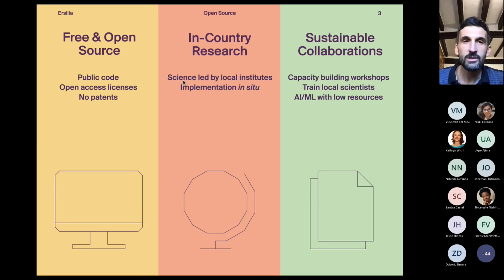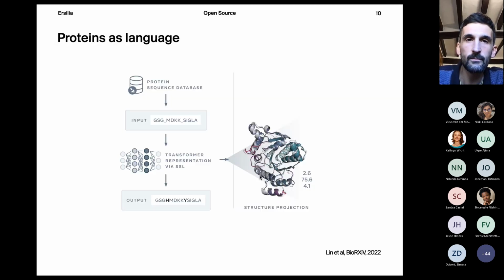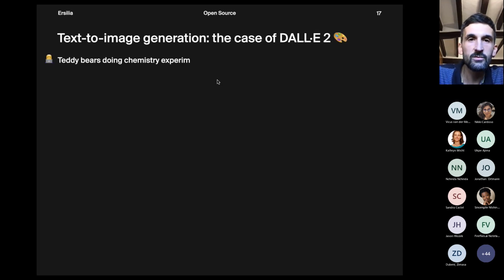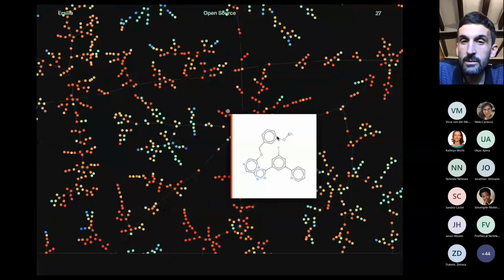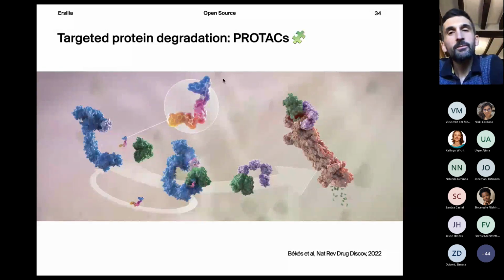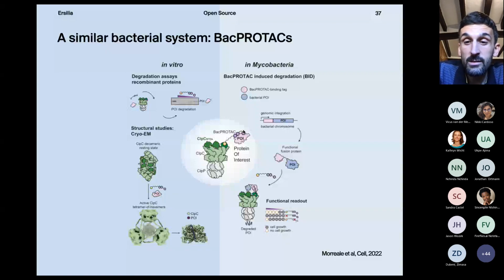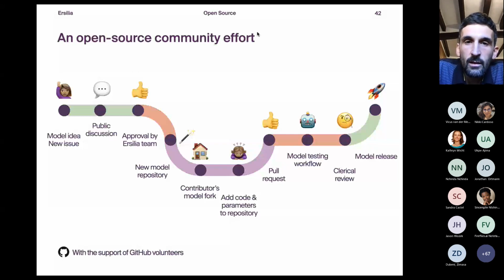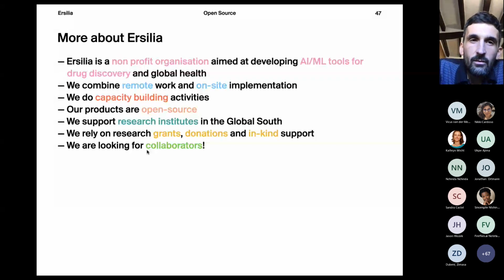Artificial Intelligence for Drug Discovery -what to expect in 2023?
Webinar by Dr Miquel Frigola Duran (Ersilia Open Source Initiative)